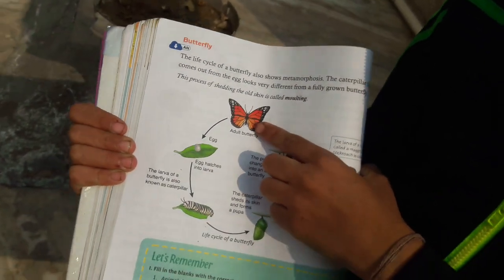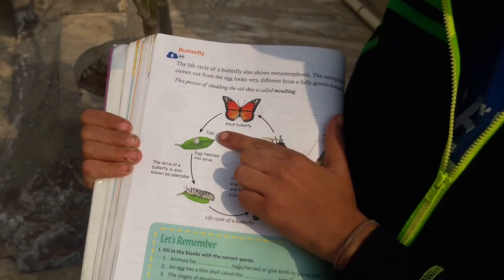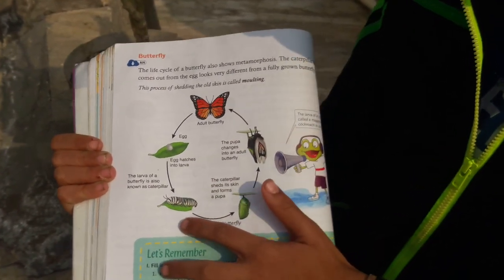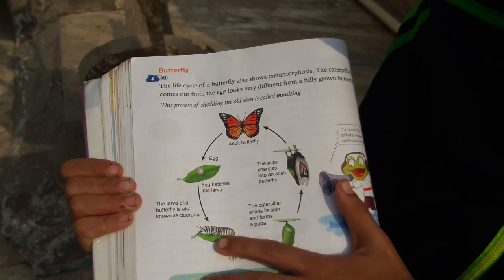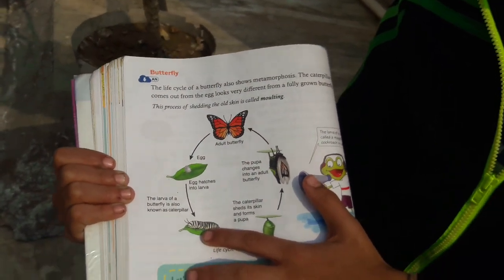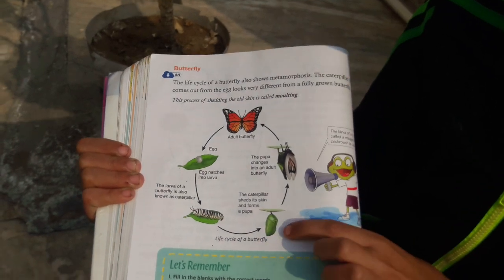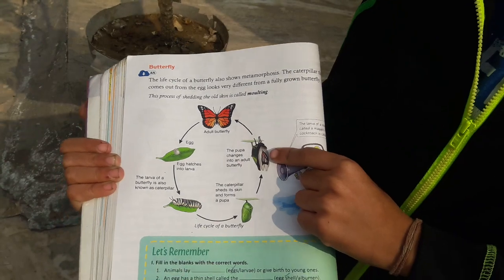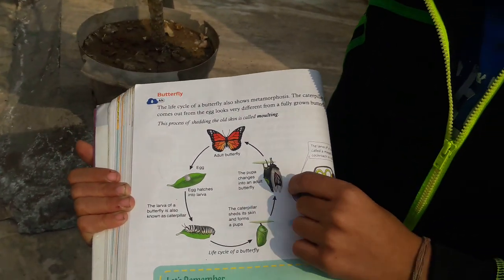Life stage of Butterfly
Life stage of butterfly, made by Tapaswin Puri